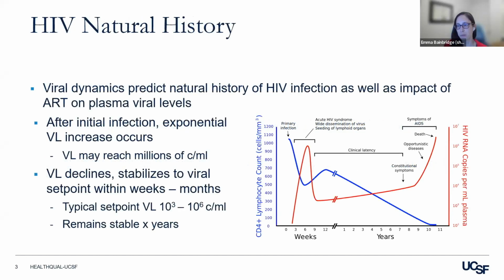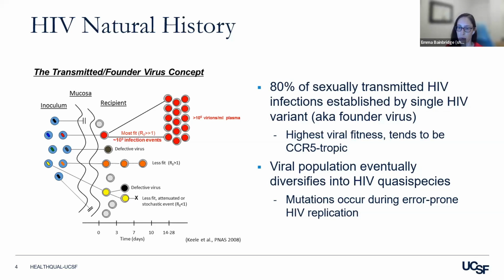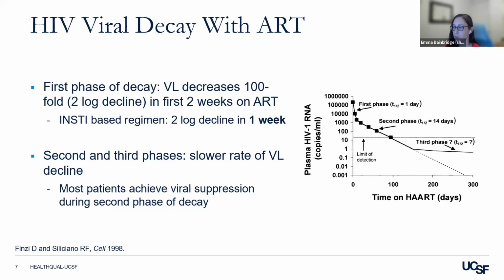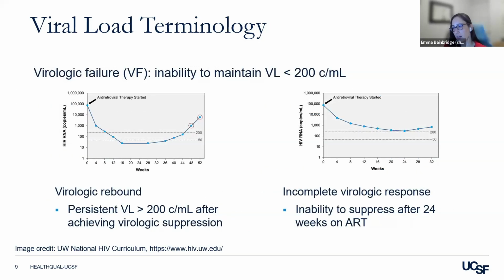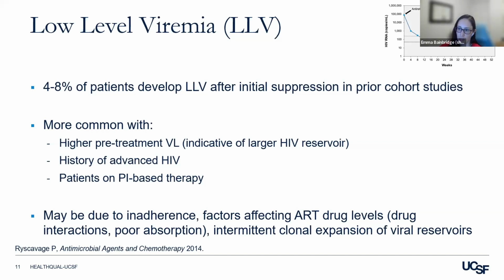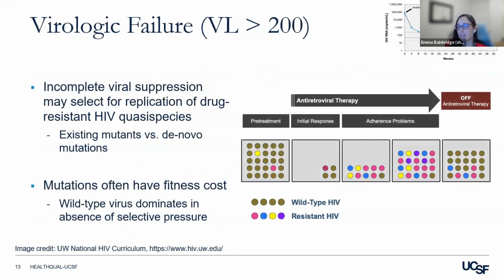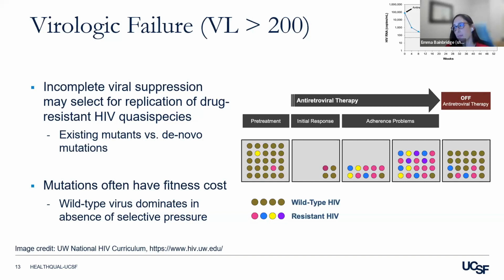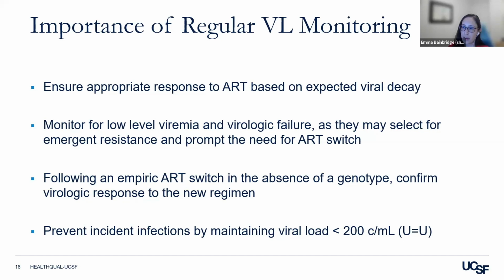Understanding HIV Viral Loads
The Complex Medical Management Quality Improvement Learning Network's featured lecture during the Network Meeting on November 9, 2023

Featuring Dr. Emma Bainbridge and Dr. John Szumowski of UCSF

Sustained Health Initiatives of the Philippines
Philippine Society for Microbiology and Infectious Disease
HEALTHQUAL
Supported by PEPFAR and HRSA